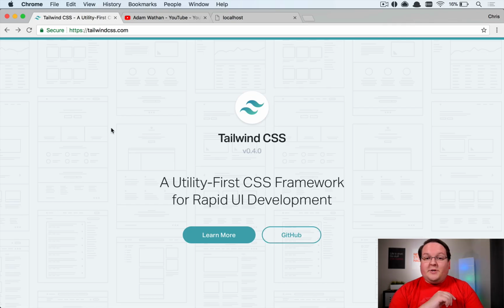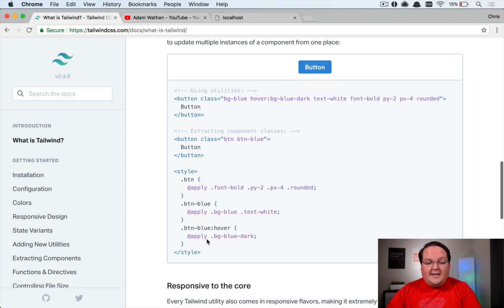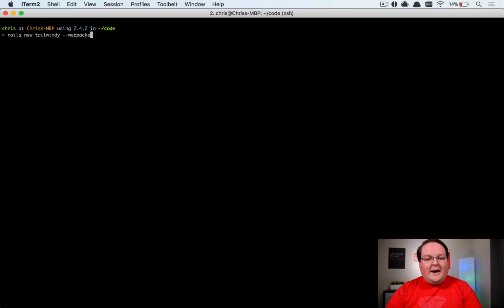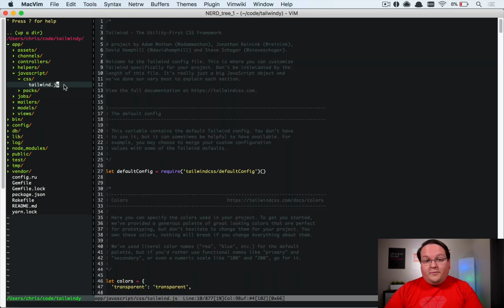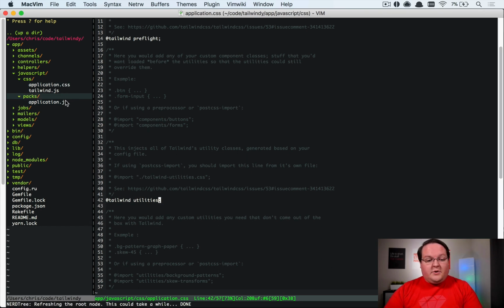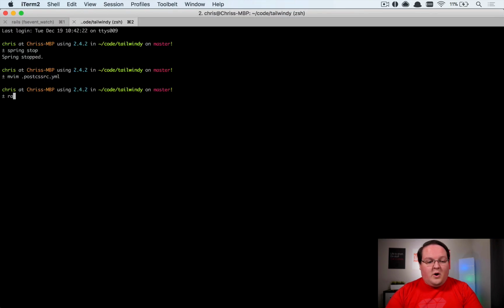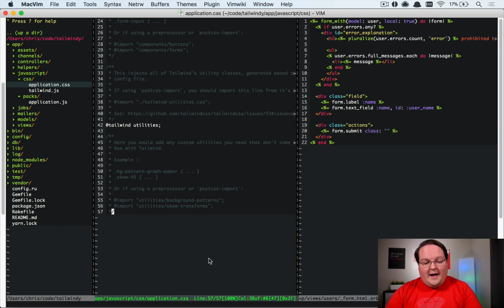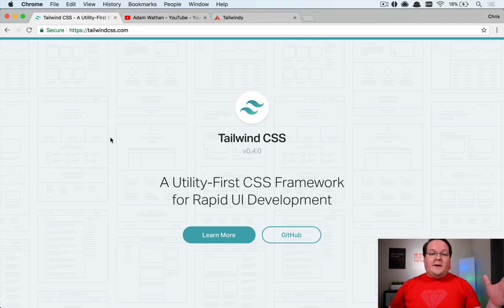How to use Tailwind CSS with Rails